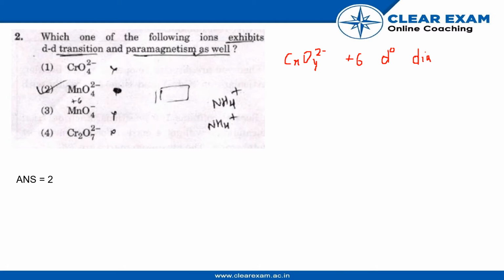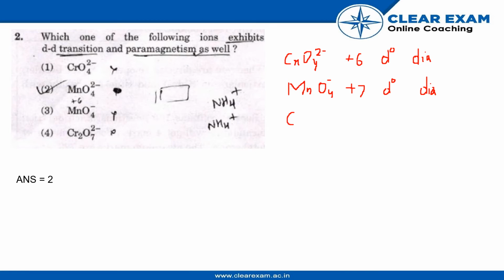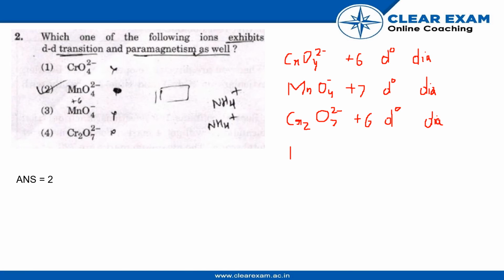NEET Previous Year Paper 2018 | ClearExam | SET BB | Question 2